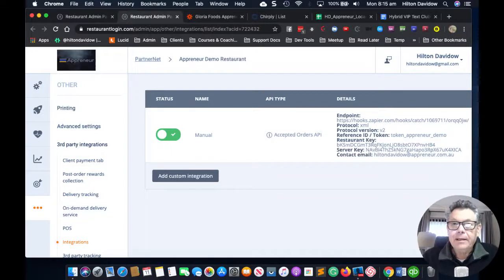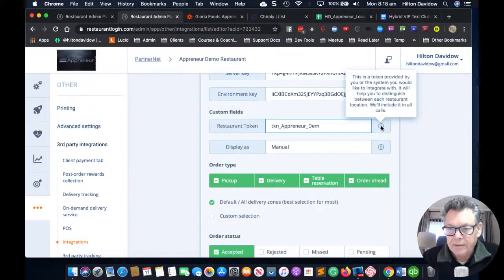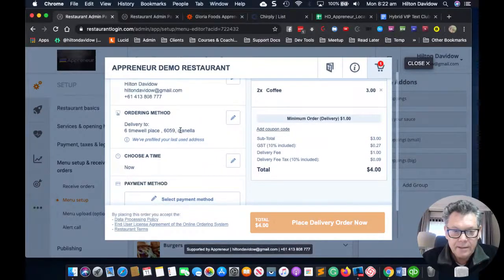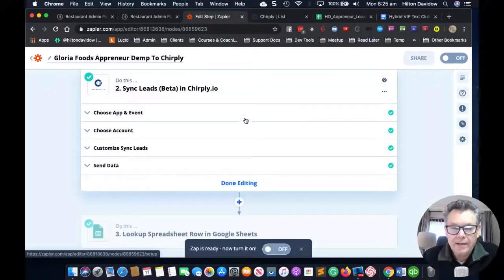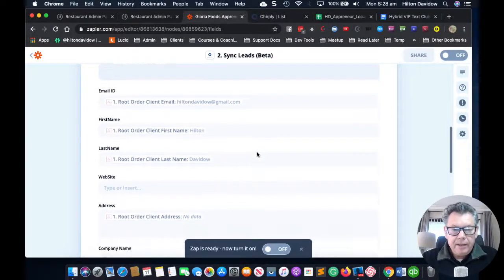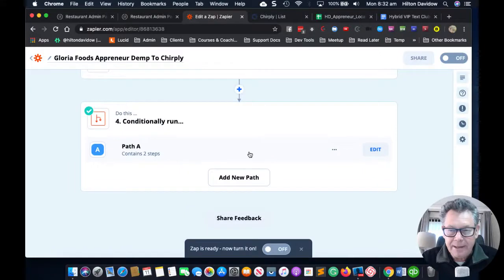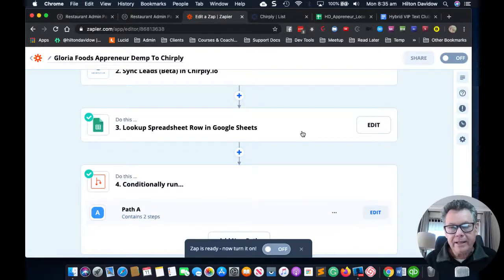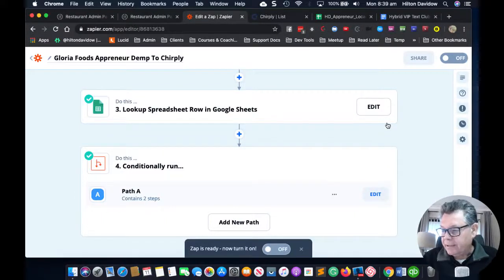Online Order Integration to a CRM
I have integrated Global Foods into my CRM. I will go through the steps so you can follow along and do something similar with your CRM.

It is not a direct integration. I use Zapier to collect the orders data and send it to Chirply.

The links
I use Manychat templates for the Bot Systems.

(Reach out if you are interested. I have partnered with the company and can get you a deal. Gold Plan for the price of Starter. Available only during the COVID -19 Pandemic season. )